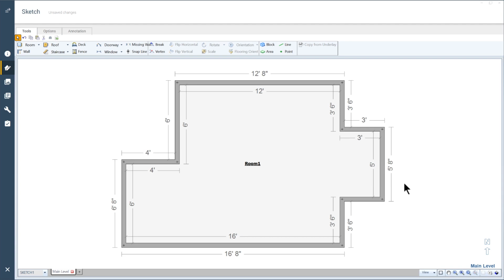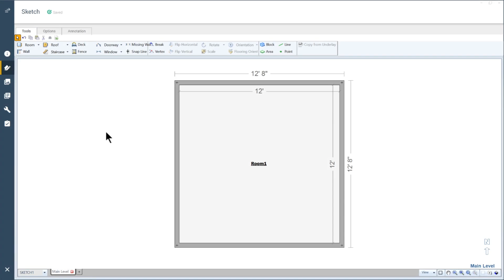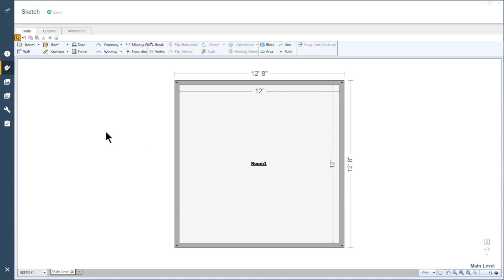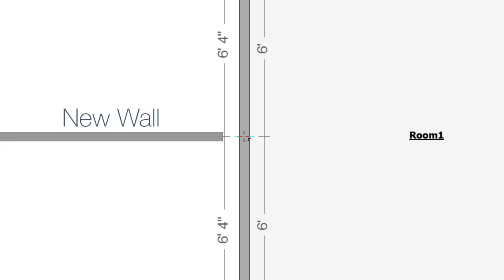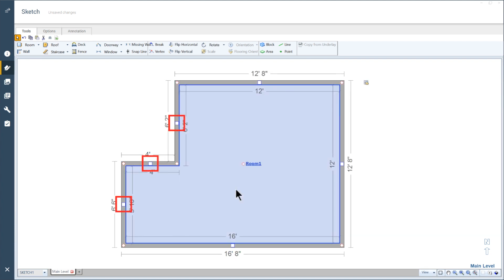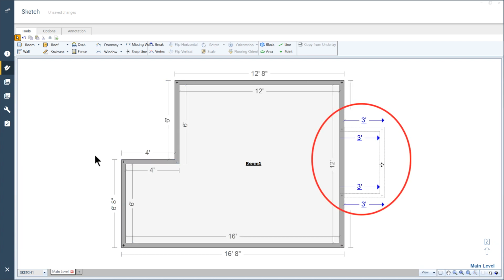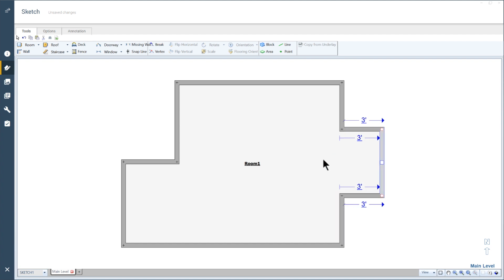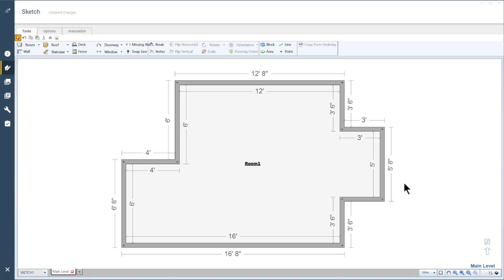Xactimate Xpert Tip: Shape Rooms with the Break Tool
Learn how to convert rectangular rooms into more complex and irregular shapes with the Break Tool in Xactimate.